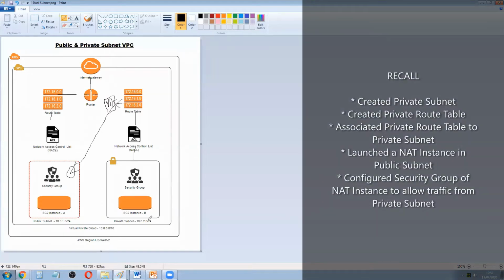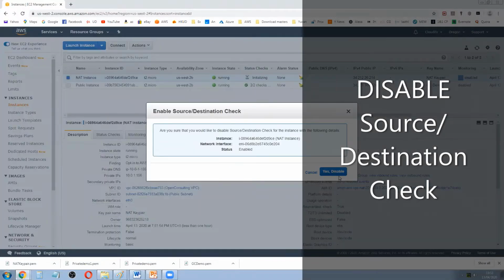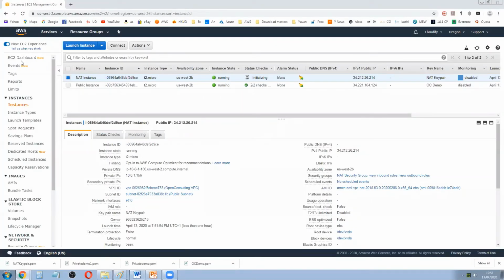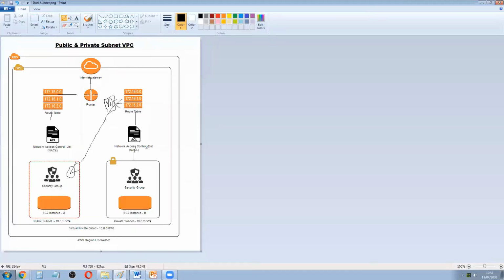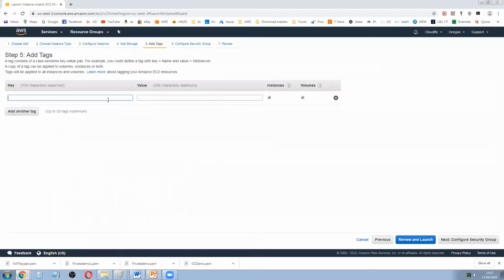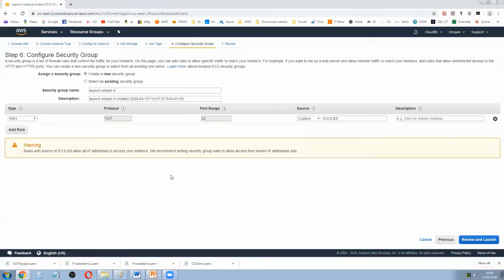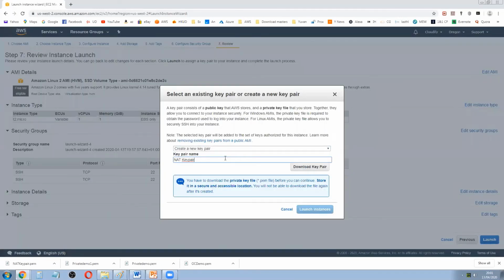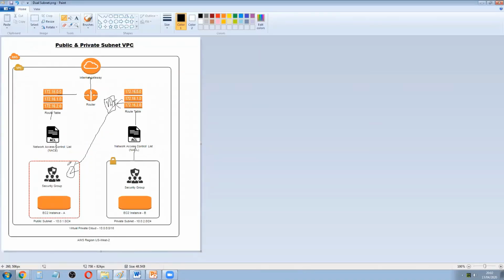Amazon Virtual Private Cloud (VPC) | #13 Private Subnet | Configuration | Webinar | Open Consulting™